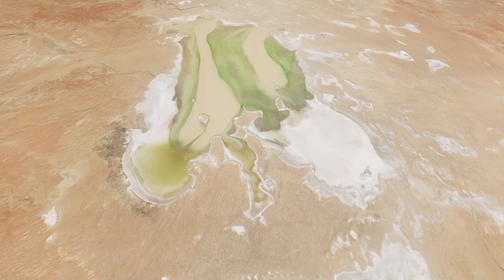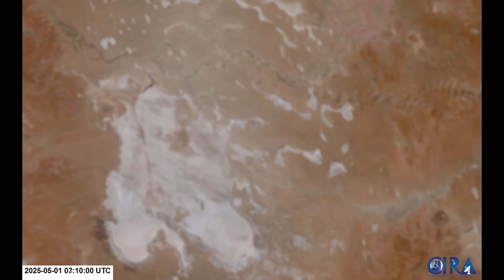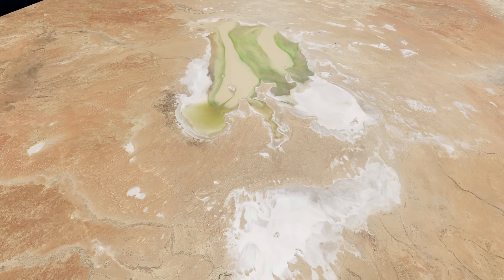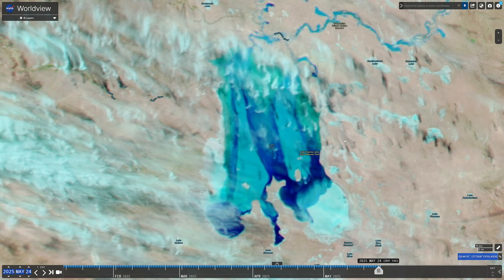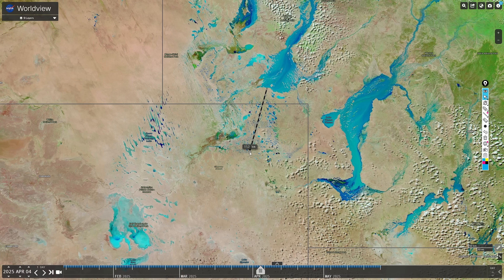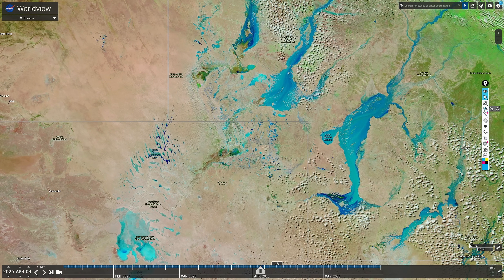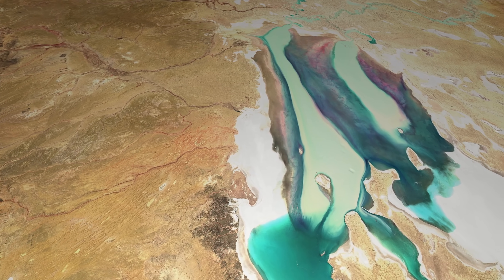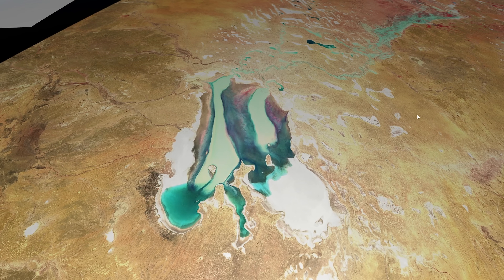Lake Eyre fills!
Kati-Thanda Lake Eyre is nearing complete fill with more water on the way. We take a gander at all sorts of satellite imagery, how the water swashed around with the winds and even changed the weather in central Australia.